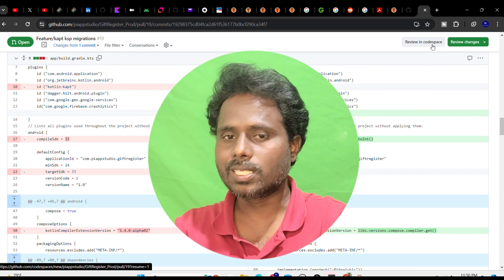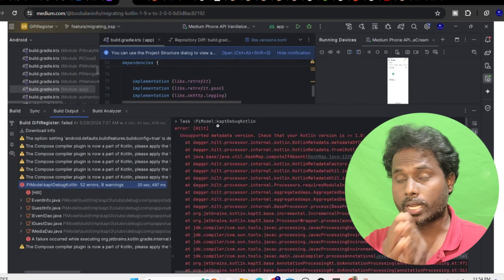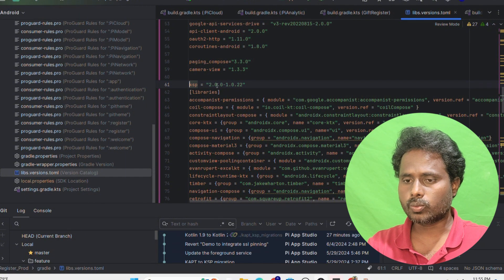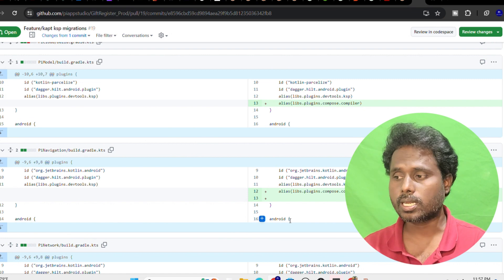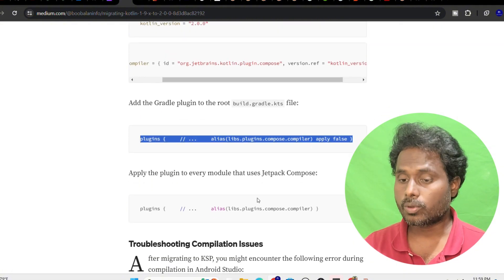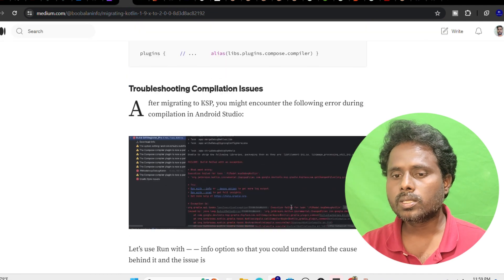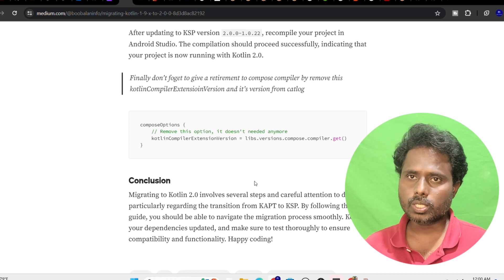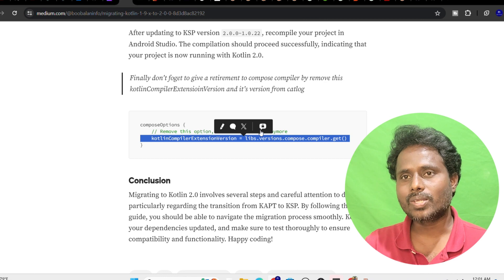🔥Kotlin 2.0 Migration Full Guide🔥 Migration Android or Multiplatform project to K2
kotlinconf 2024

In this video, we are migrating the Android navtive Jetpack compose project's kotlin version from 1.9 to 2.0. We faced too many issues during the migration, all were documented here.

Kotlin 2.0 migration guide,
KAPT to KSP migration Guide,
KAPT to KSP migration.
kotlin conf 2024,
flutter tamil
kotlin tamil
kotlin 2.0 updates
kotlin 2.0 tamil
k2 tamil
kotil tutorial
kotlin updates tamil
Android Studio